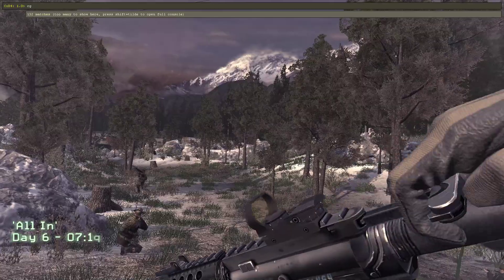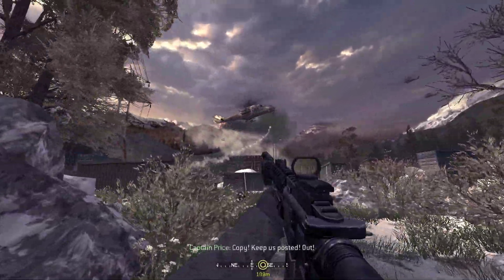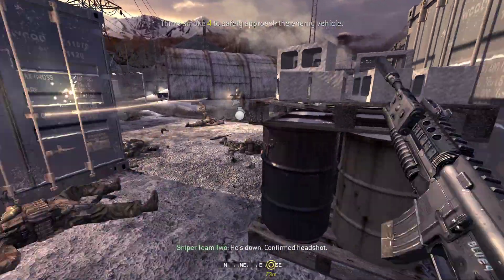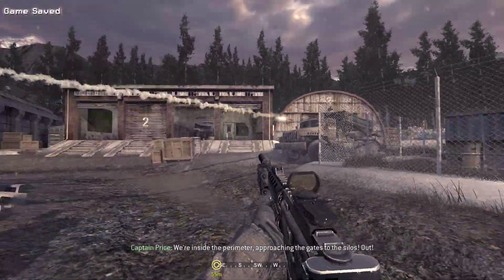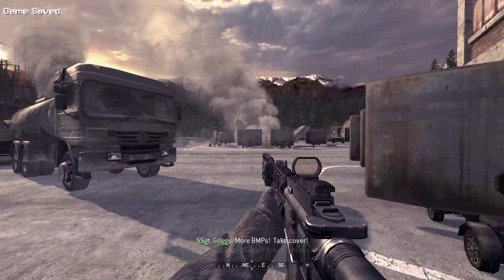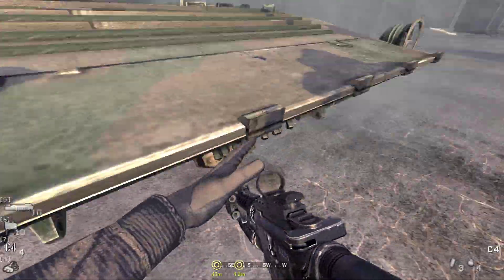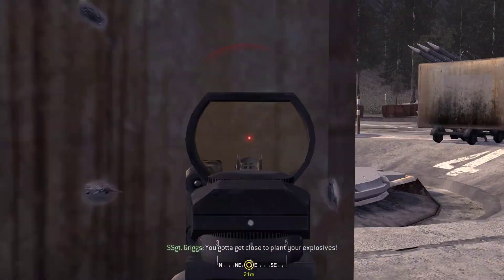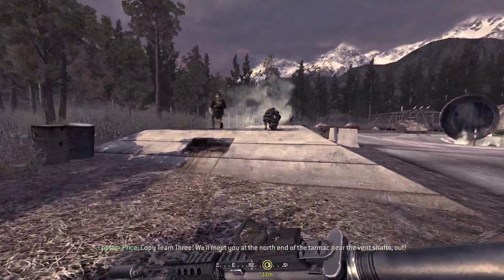Call of Duty: Operations III - Limited Time